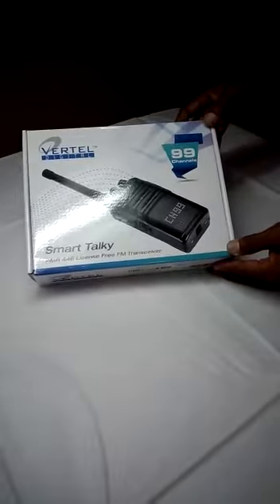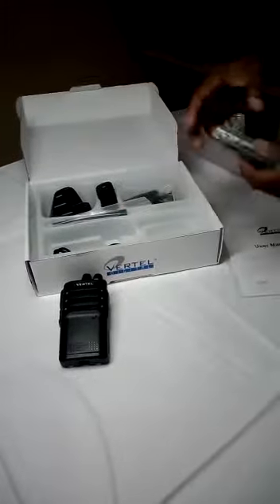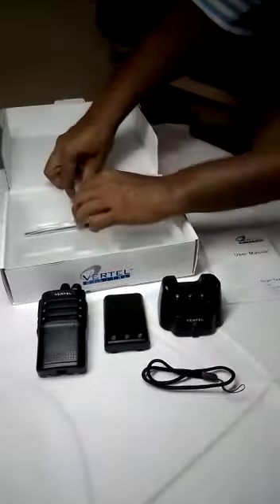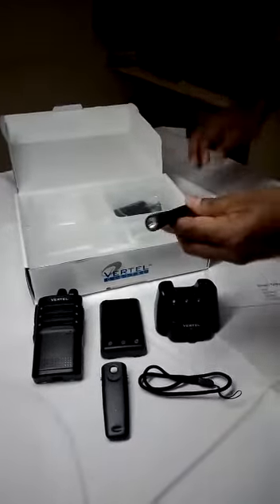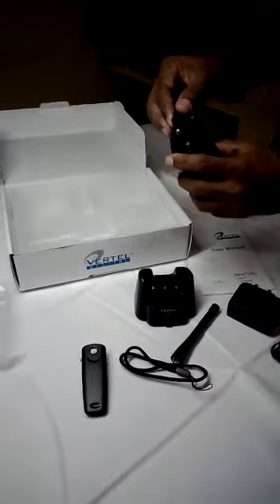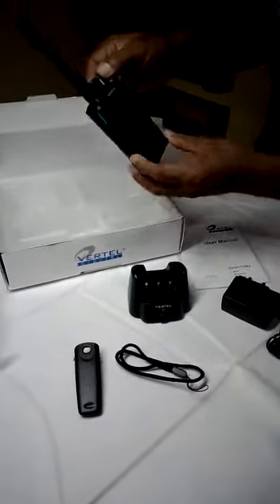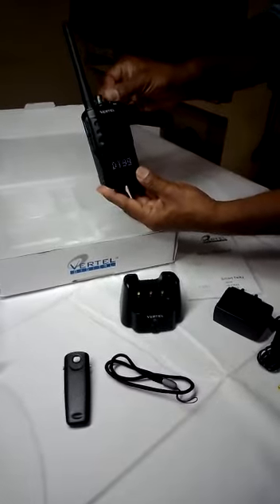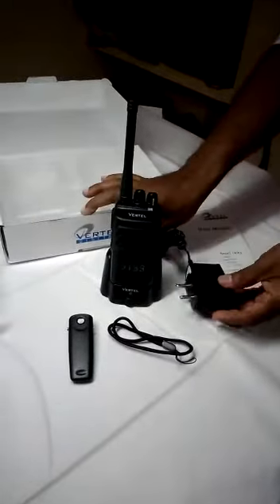ULTRA TECH SECURITY SOLUTIONS - VERTEL - SMART TALKY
ULTRA TECH SECURITY SOLUTIONS
1275,Bharathi Nagar, Opp.Milk Company, Thadagam Road, R.S .Puram, Coimbatore-641002.